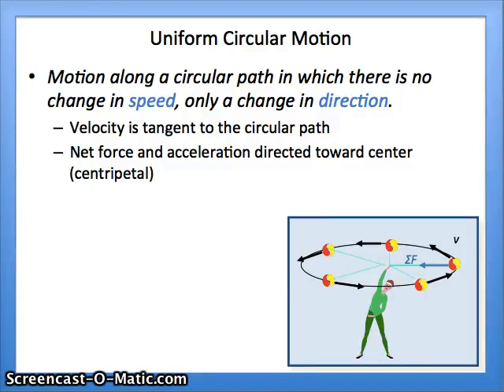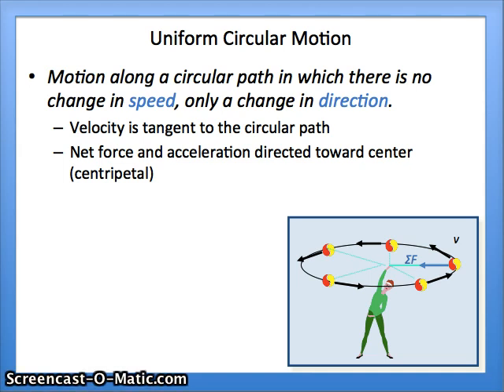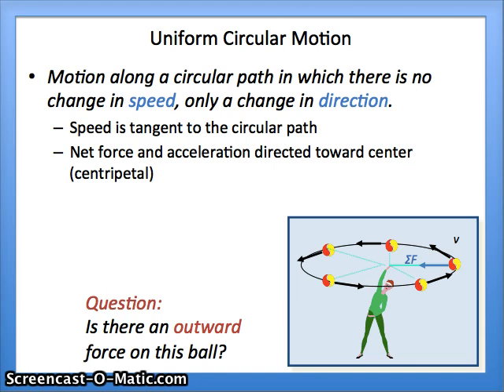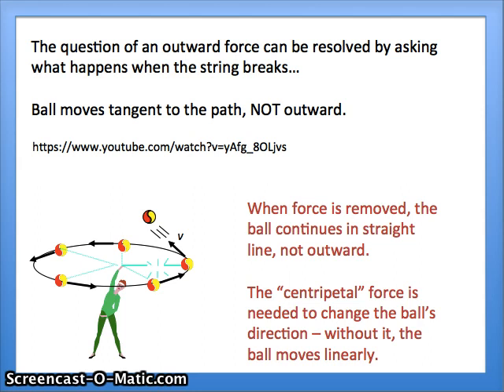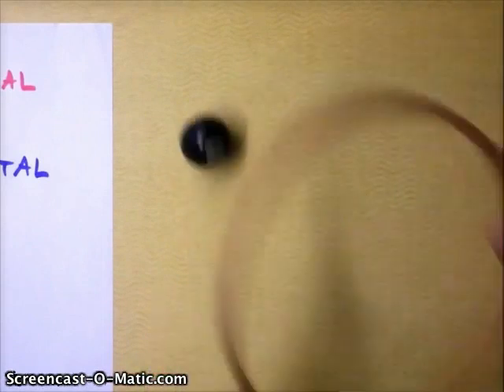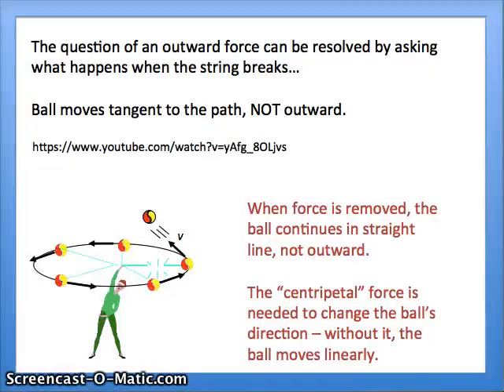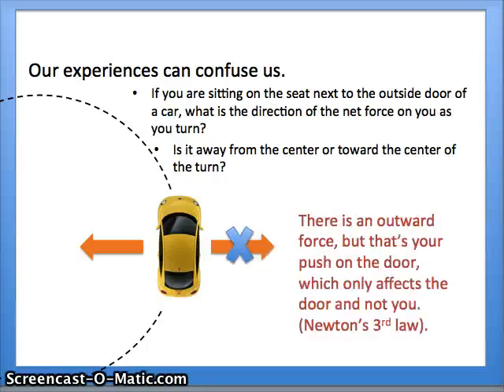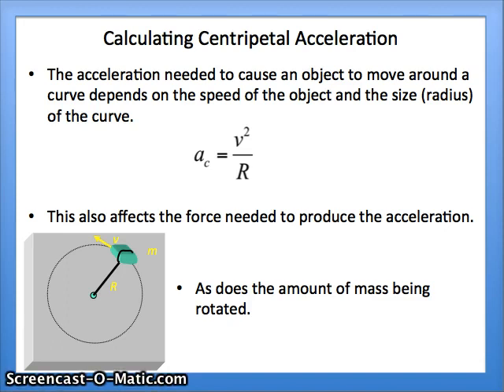Uniform Circular Motion